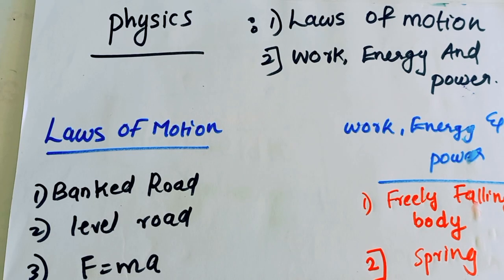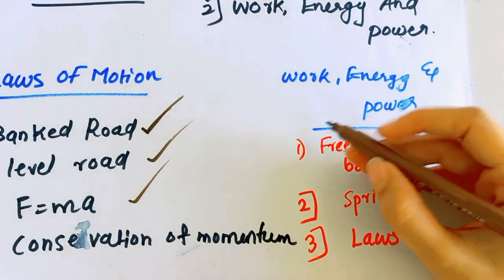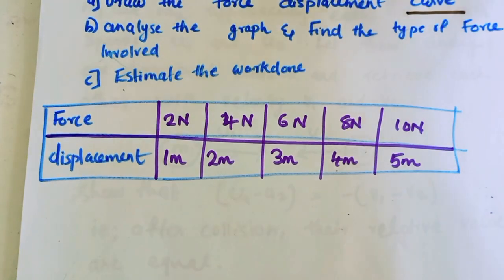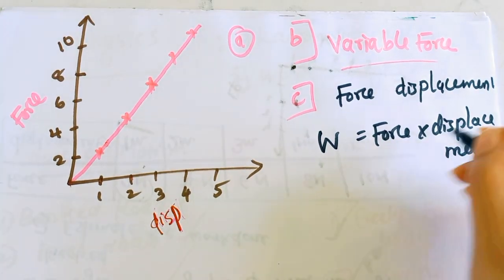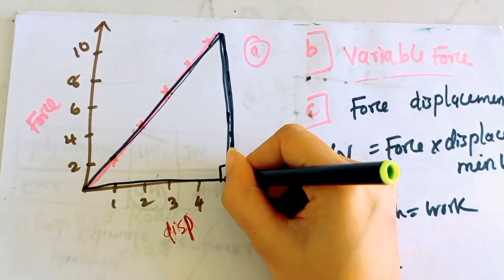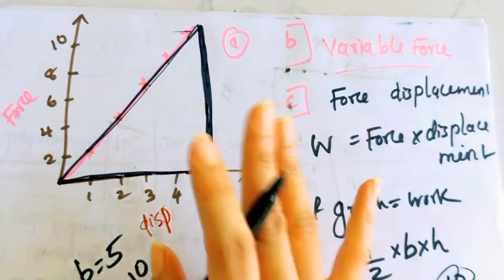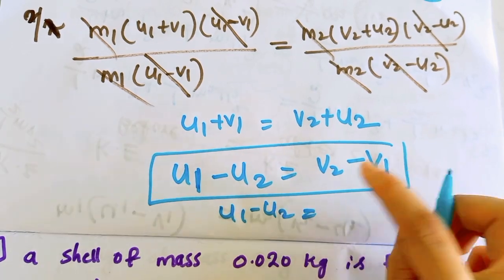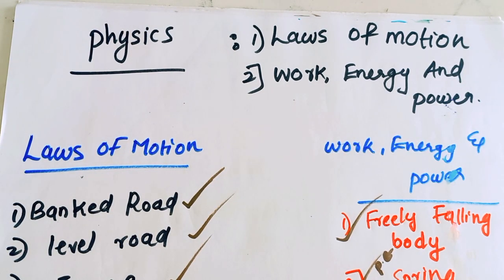Plusone Physics Improvement exam🔥| Laws of motion | Work Energy power🔥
ഇത് കാണാതെ പോവരുത്.. 🔥plus one physics important questions and answers🔥🔥

Plus One | Physics Focus Area | Chapter 9 | Mechanics of Solids in Malayalam

important question 2021, which will be helpful for you to crack chemistry class 12 boards 2021. Here we will cover all the important Physics class 12 derivations:
1. Important question of Physics class 11
2. Physics important questions class 11
3. 12th Physics important questions
4. Important question of Physics class 11 2021
5. Physics class 11 important que stions 2020
6. Physics guaranteed questions 2020
7. Class 12 Physics guaranteed questions
8. 11th Physics important questions 2021
9. Physics 11th class important question
10. Physics important question 2021
Physics study easily
 Physics chapter 2 class in malayalam
Physics sets portion study in malayalam
Physics sets chapter
Physics chapter sets